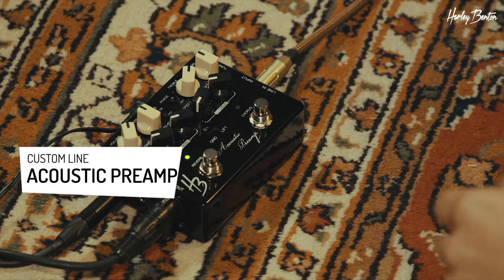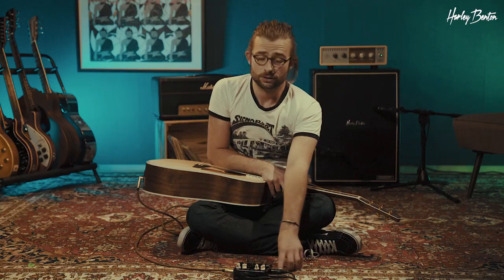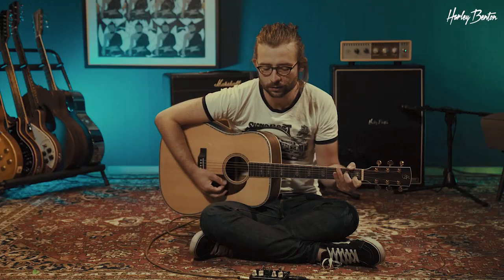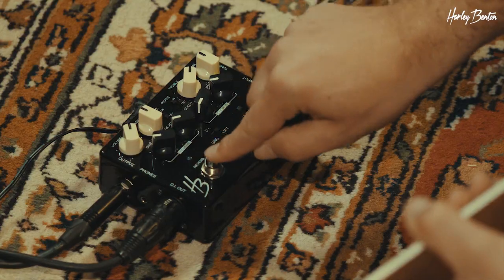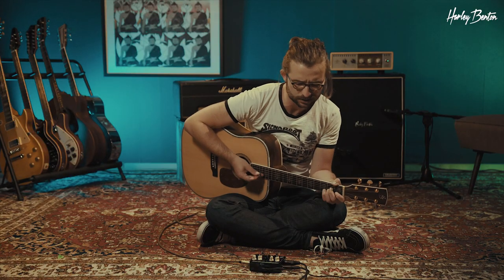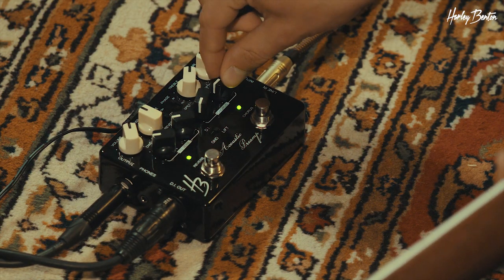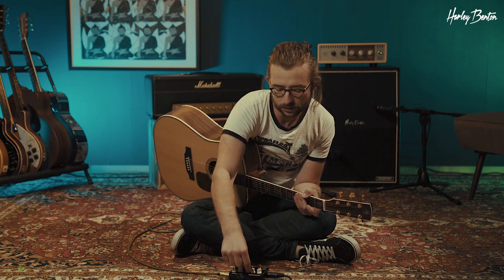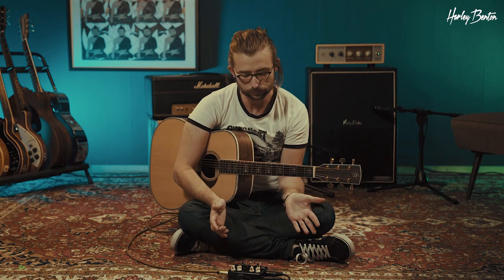Harley Benton - Custom Line - Acoustic Preamp - Presentation -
You love to gig with your acoustic but you're tired to have less to none control over important parameters like EQ and reverb?
Well then you should check out the Harley Benton Custom Line Acoustic Preamp. With foot switchable reverb and chorus, ground lift you're able to gain a lot of control over sound.

0:28 Why you need an acoustic preamp
1:28 Reverb
3:17 Chorus
4:52 Phase and EQ switches